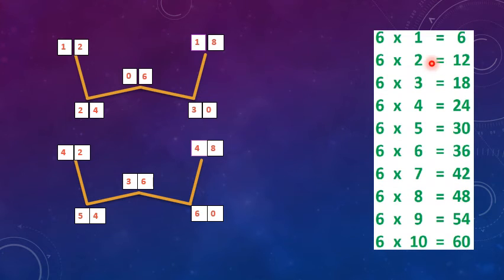Learn 6 Times Multiplication Table | Easy and fast way to learn Maths with Kanagha#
This  video explains  how to learn 6 table in English .So far, we have learned tricks to memorize the 3 and 4 times table .In this video I present to you the EASIEST way to learn and memorize the 6 times table.